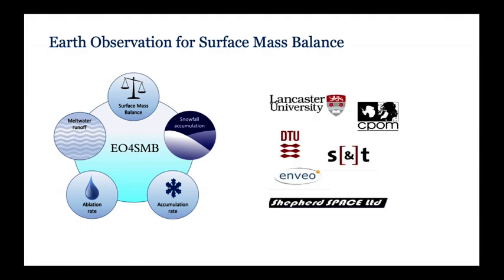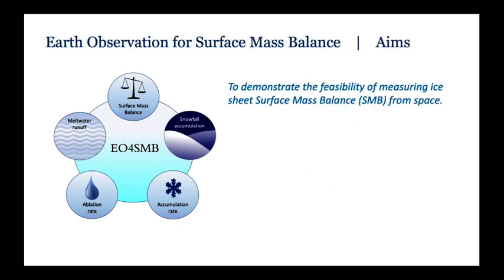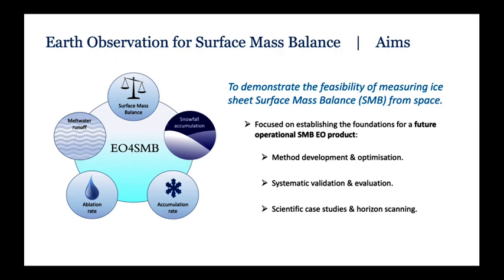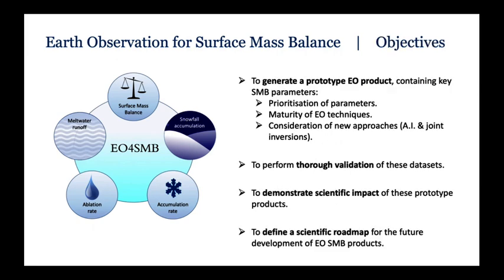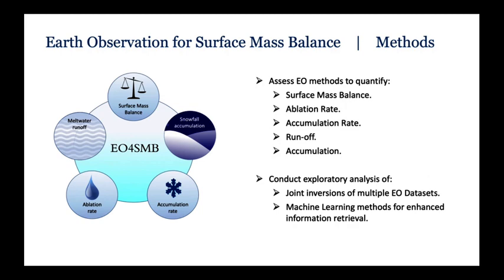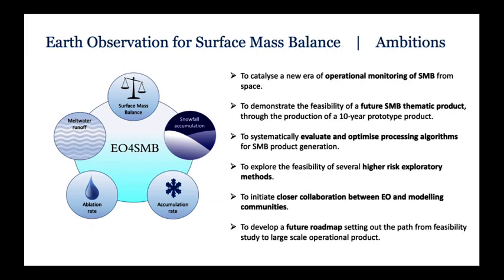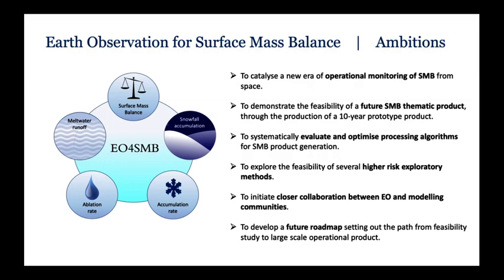303 Earth Observation for Surface Mass Balance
Mal McMillan, Lancaster University